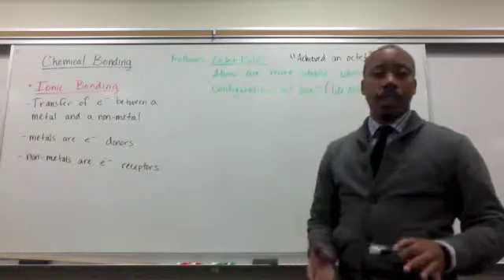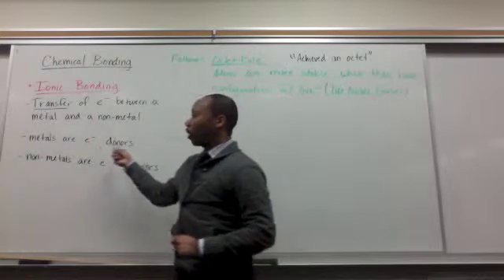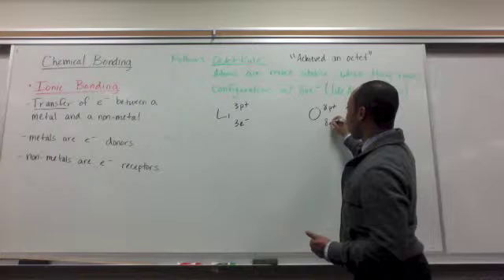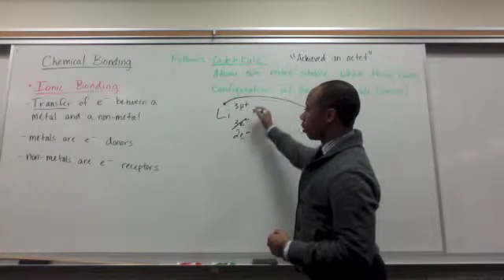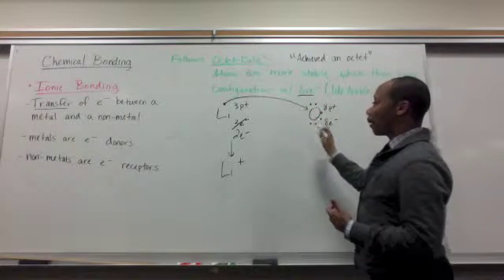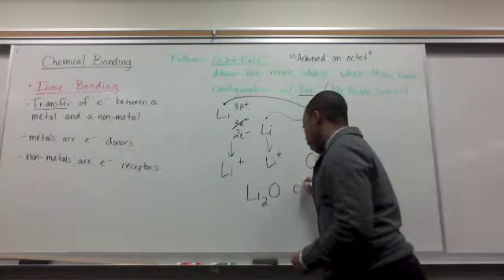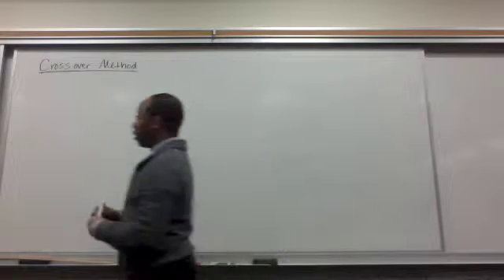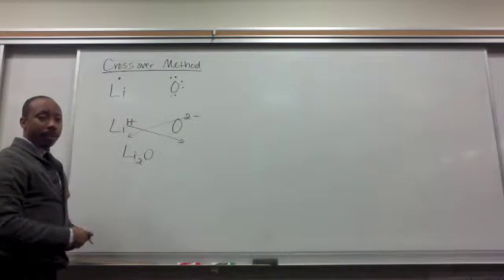Ionic Bonding: Active Chem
Ionic Bonding Intro Lesson: Take Notes